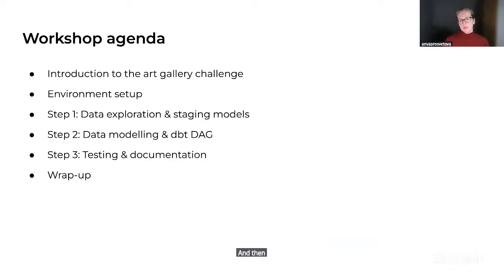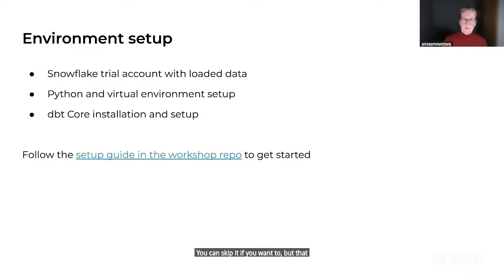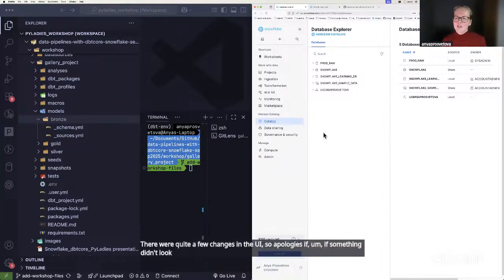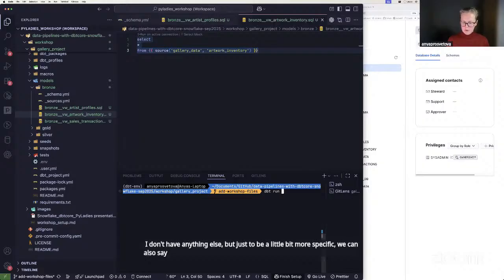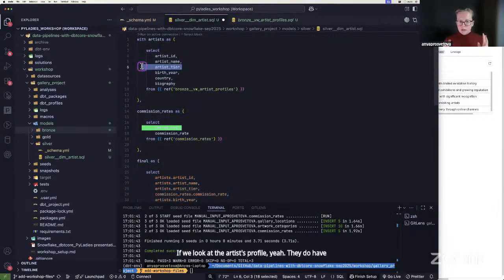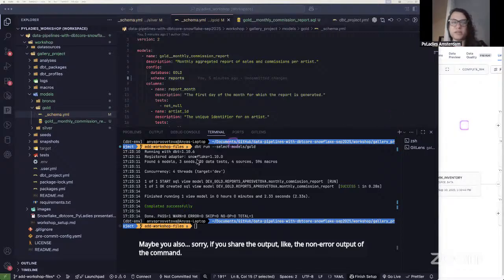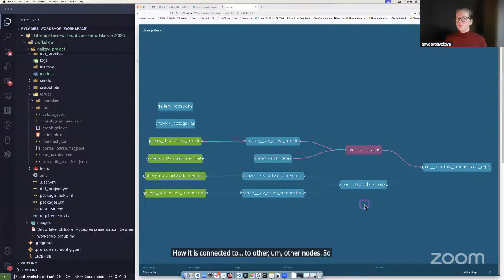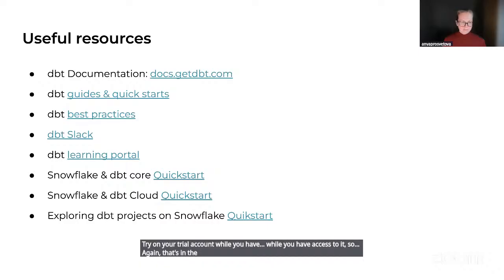Building data pipelines with dbt Core and Snowflake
This hands-on workshop will introduce you to the fundamentals of dbt Core for building data pipelines. You will learn how to load data, create data models, add data quality tests and documentation using dbt Core with Snowflake as your database.

Timeline:
00:00:00 - Introduction
00:05:35 - dbt & Snowflake Toolbox
00:10:08 - Dimensional Data Model
00:16:28 - Environment Setup
00:31:50 - Bronze Layer
00:54:15 - Seeds / Reference Files
00:58:20 - Silver Layer
01:14:27 - Gold Layer
01:21:08 - Data Tests
01:34:00 - dbt Docs
01:39:48 - Q&A
01:52:12 - Closing

Speakers:
Anya Prosvetova
Anya is a Lead Data Engineer with a background in SaaS, consulting, financial services and the creative industries. She helps organisations converting data into value, developing data strategies and automating processes. A believer in sharing knowledge, she introduces data analysis and visualisation tools into everyday workflows through trainings, documentation, articles, and public speaking.